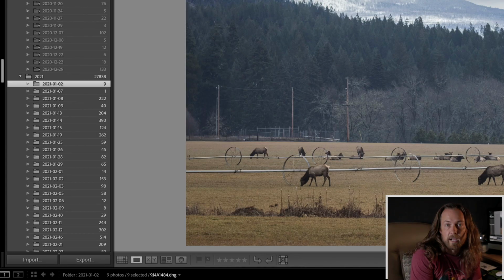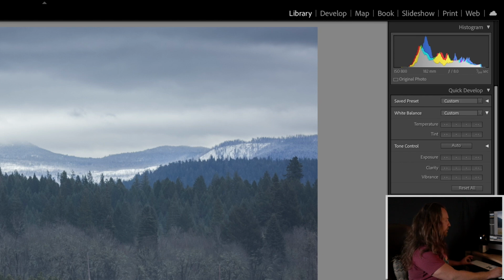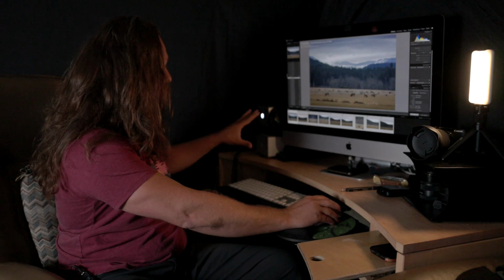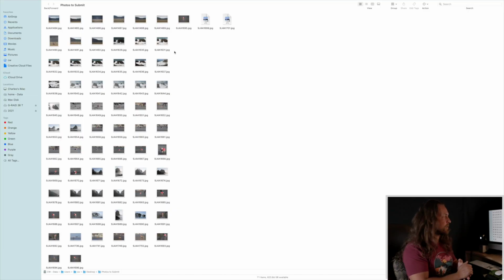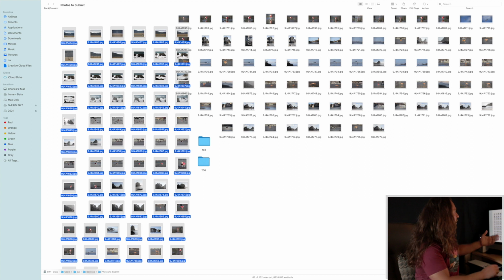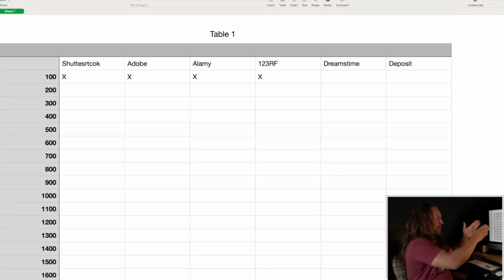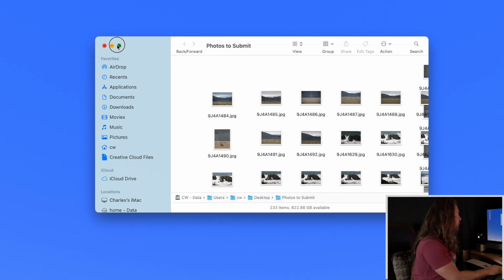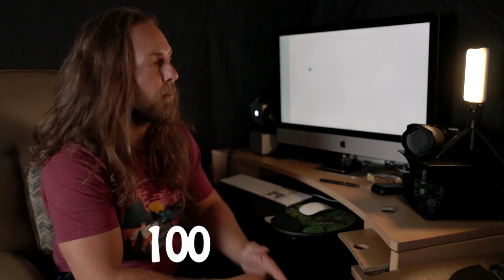Stock Photography Work Flow. How to stay organized.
If you are starting in stock photography you might be having a difficult time keeping your images organized. What was uploaded? submitted? did I edit these?
For the last 12 years I've been shooting Stock and this has helped me manage over 30 thousand images that I have uploaded.

My New Backpack: Not my link. I do support other creators.